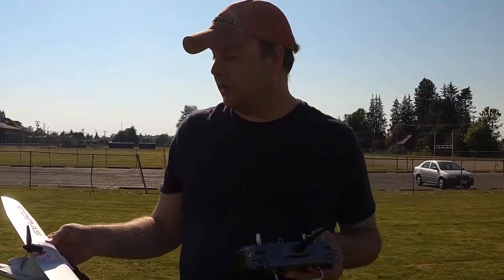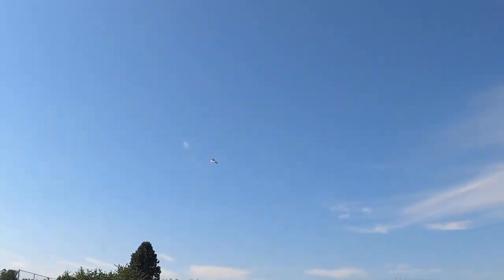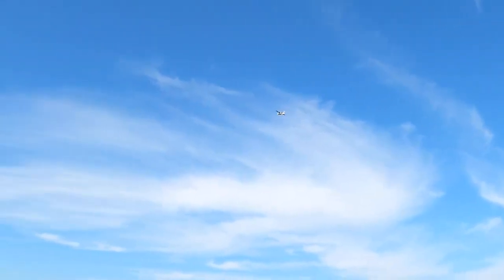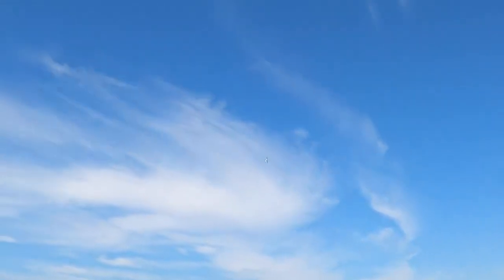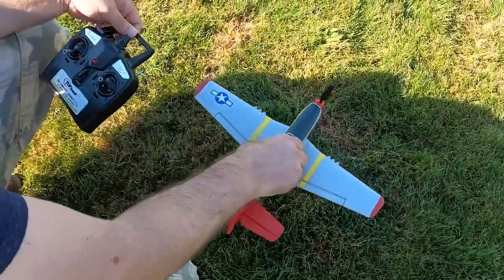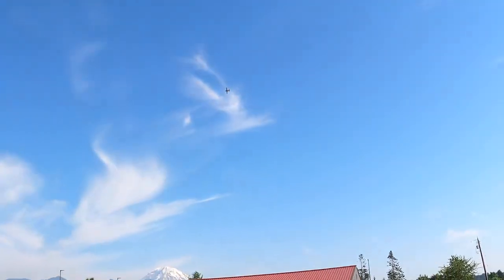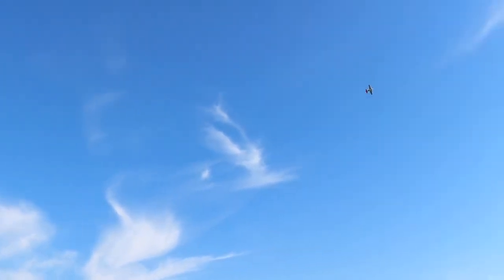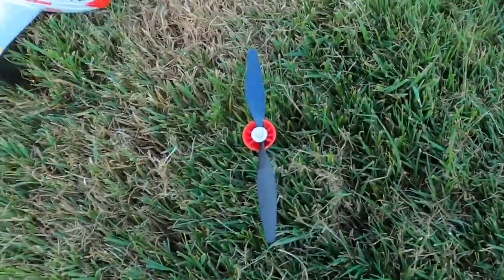Flying both my RC ICON A5 and MY P51 Mustang! Two for one video!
Two for one video! I fly both my:
P51 Mustang!